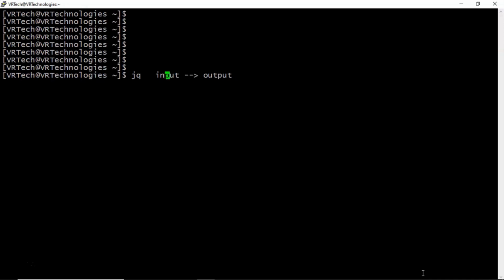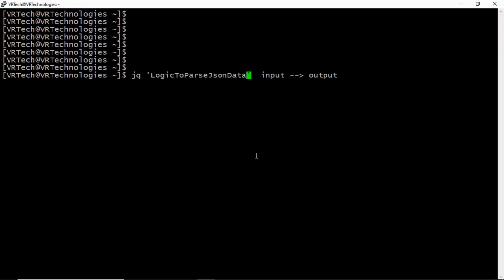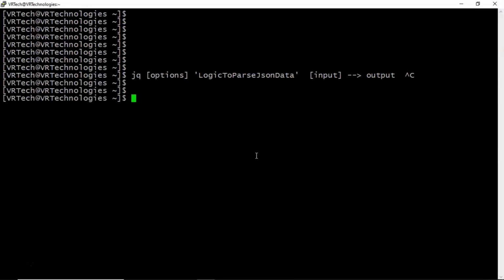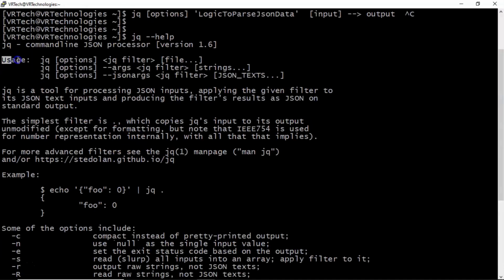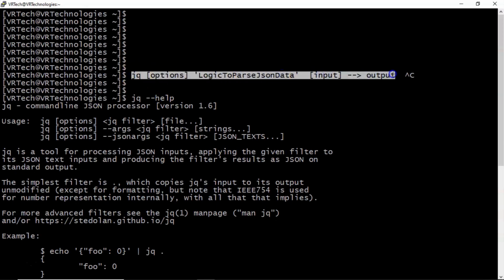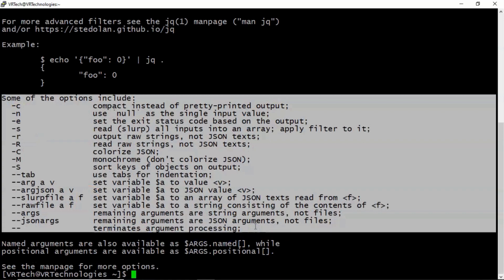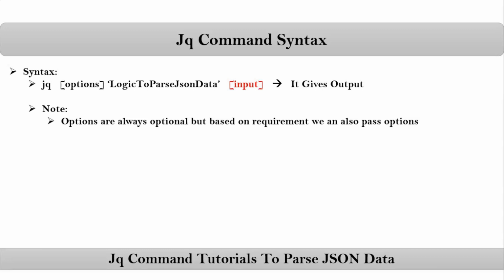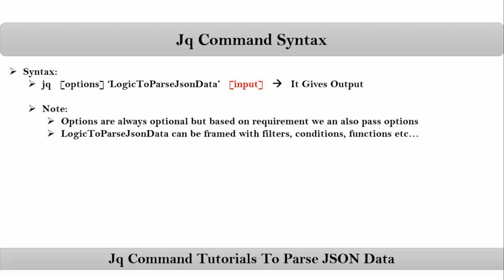Section-3: Video-1: Jq Command Syntax | Parsing JSON Data | VRTechnologies